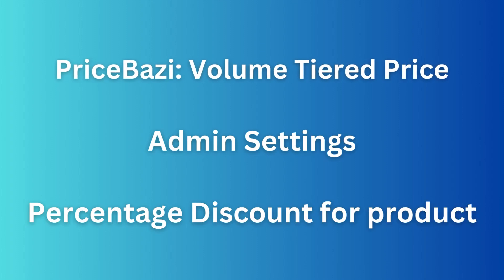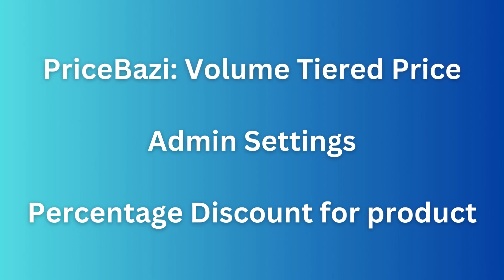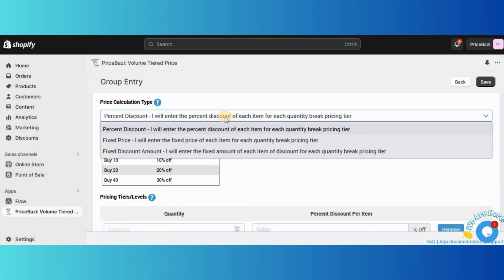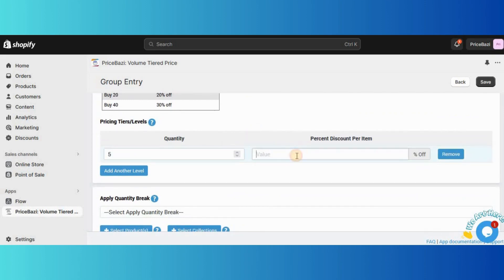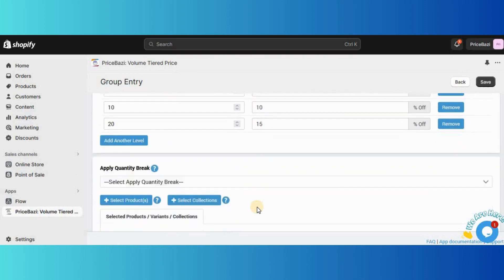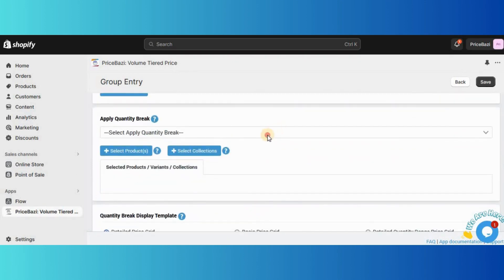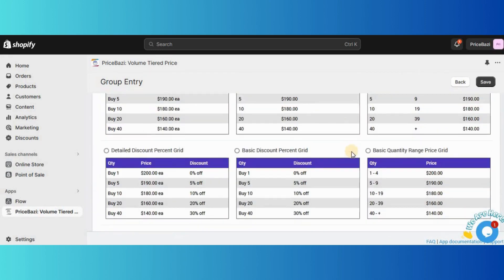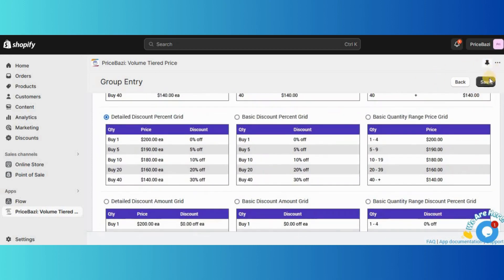Pricebazi | Percentage Discount for Product | Admin Settings | Shopify | SolverCircle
Offer discounts on bulk purchased quantities of products that can boost sales and delight customers